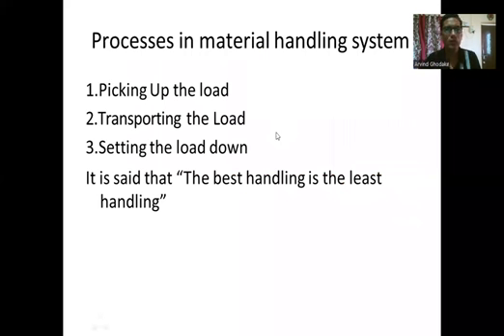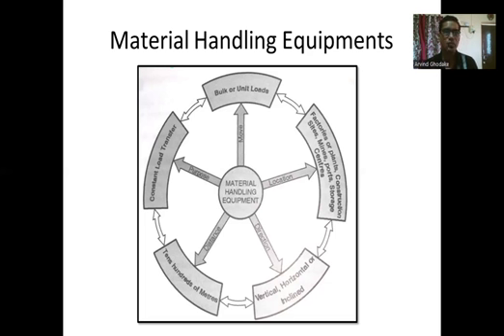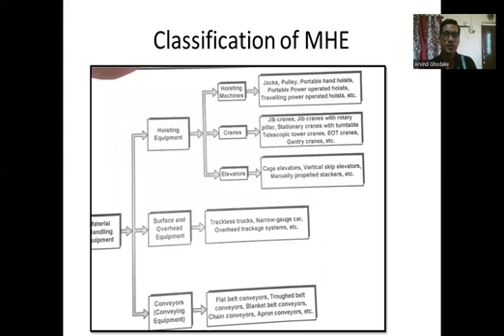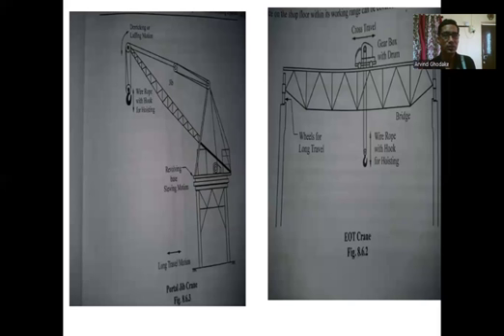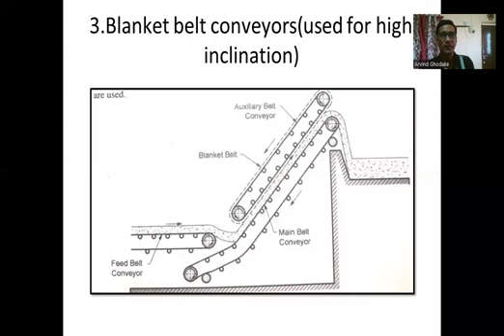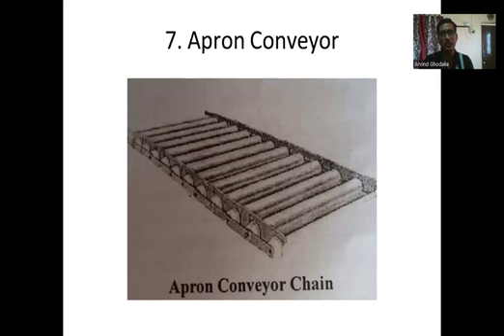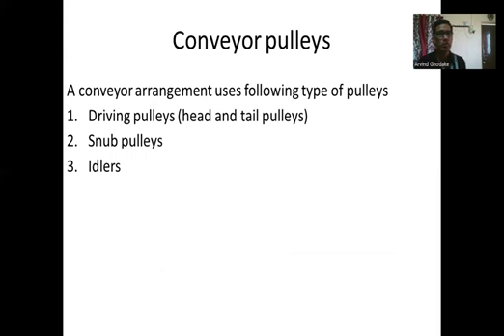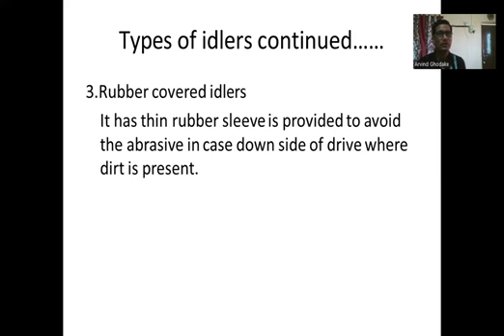MSD Material Handling System